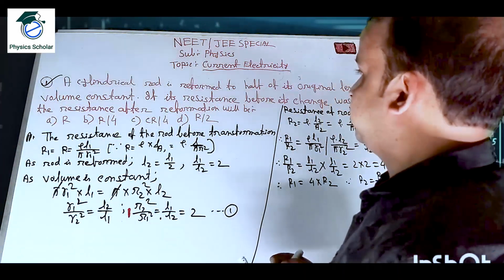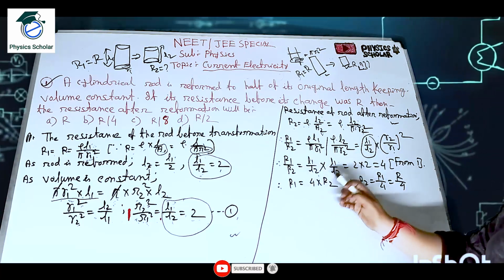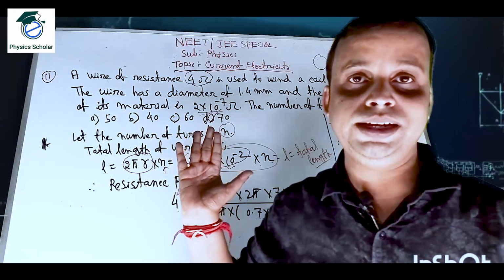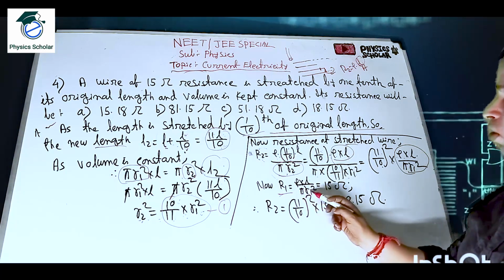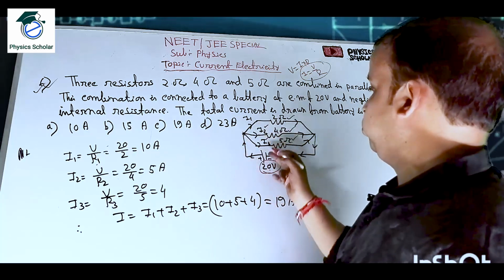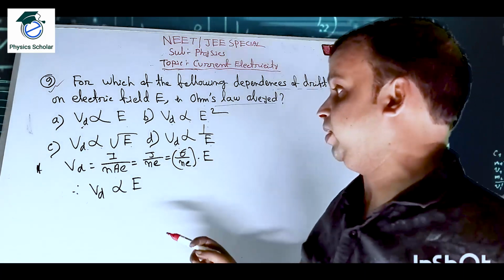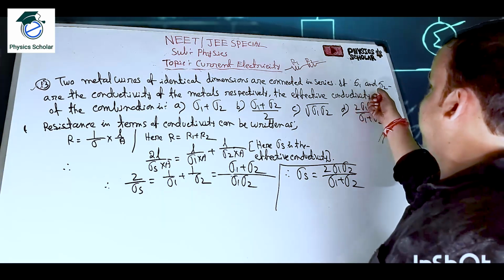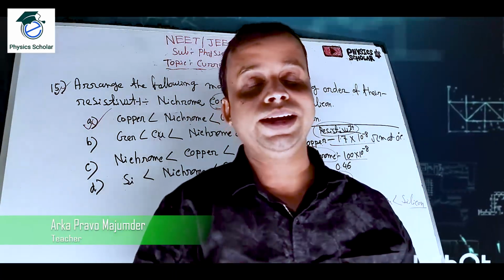JEE NEET SPECIAL | CURRENT ELECTRICITY | Part 2 | Physics | MCQ by Arka Sir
JEE NEET SPECIAL | CURRENT ELECTRICITY | Part 2 | Physics | Arka Sir
Jee Neet Special | Current Electricity | Part 5 | Arka Sir

In this video, we present a series of challenging MCQs designed specifically for JEE and NEET aspirants. from the topic current electricity.Test your knowledge in physics on current electricity and dc Circuit and gain a deeper understanding of essential concepts.

What You'll Learn:
Problem-solving techniques to tackle MCQs effectively

Detailed solutions and explanations for each question.